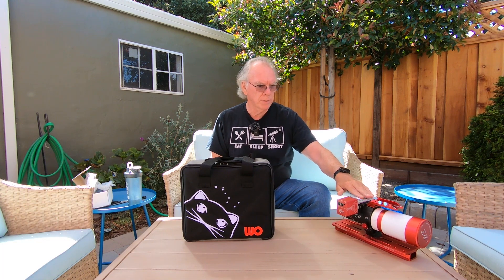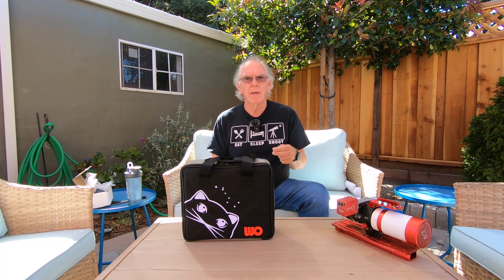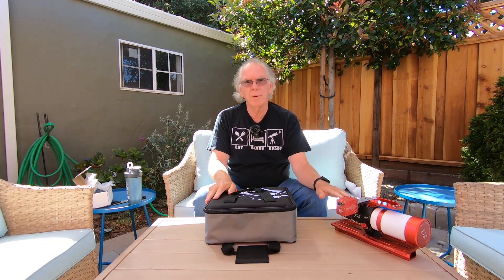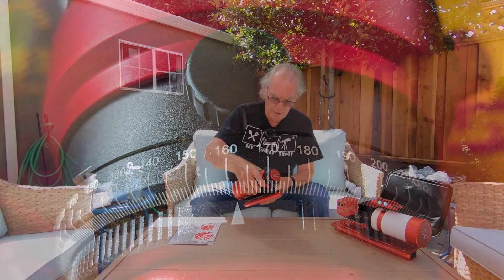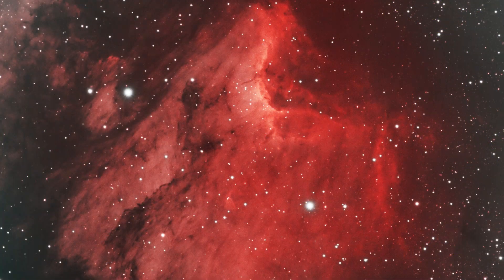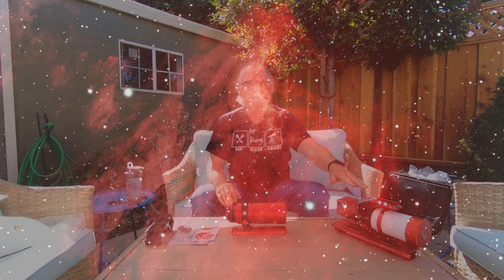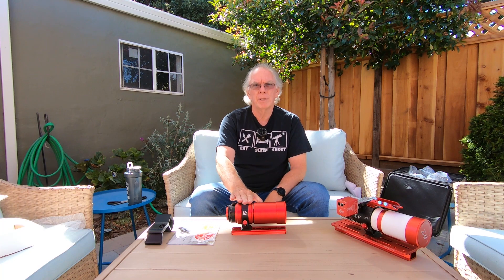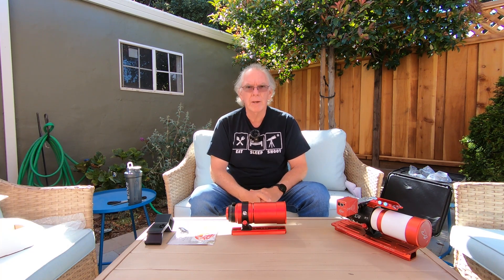William Optics RedCat 51 II "U" Is Out Of The Bag !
I finally let the William Optics RedCat 51 out of its bag.  A new wide field astronomical imaging chapter starts today!